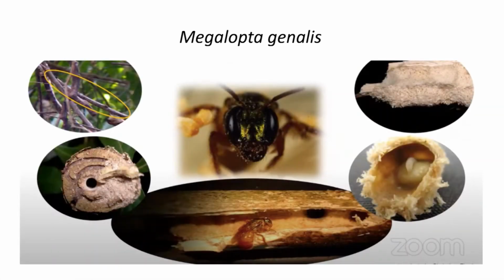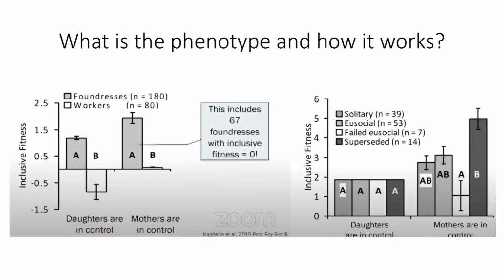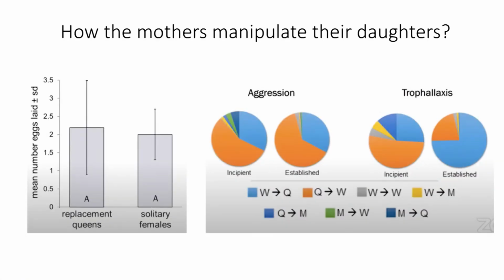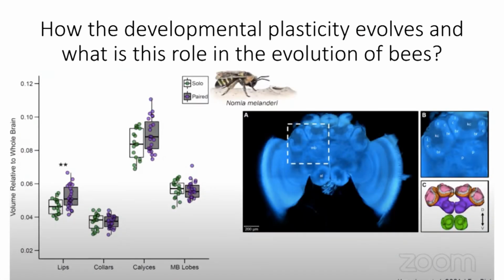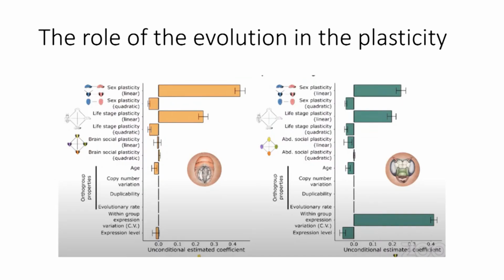Quick FINE- Causes and Consequences of Behavioral Plasticity in Bees by Karen Kapheim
By Valeria Velandia Romero
Universidad del Rosario- Faculty of Natural Science.